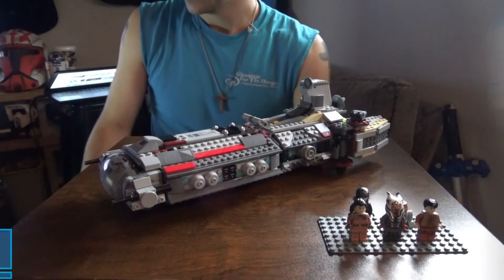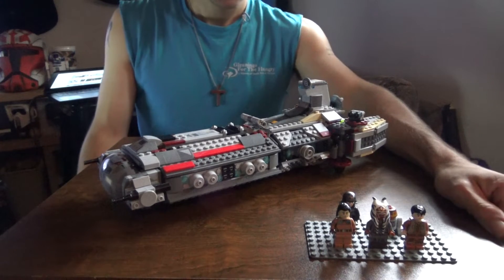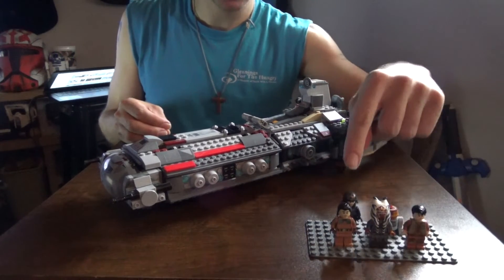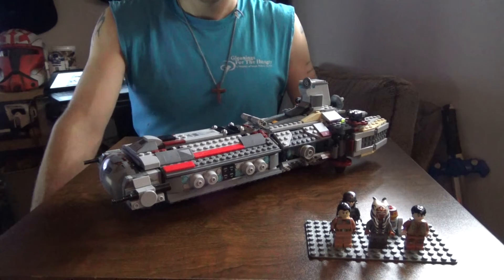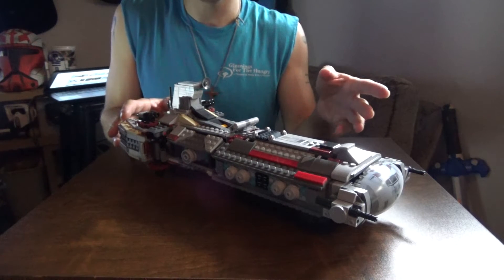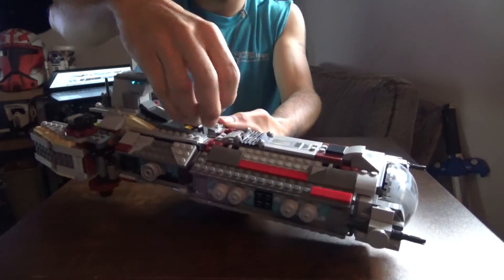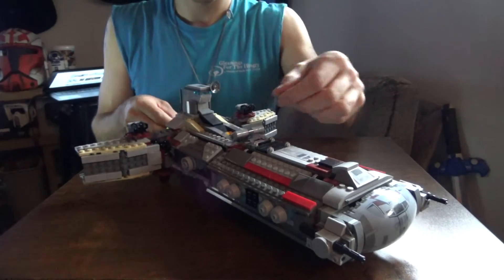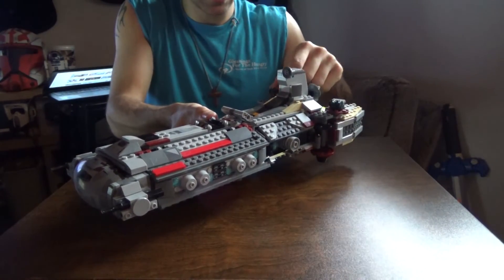Lego Star Wars reviews: Rebel Combat Frigate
my review on the rebel combat frigate from Lego Star Wars.  Enjoy!  Happy Thanksgiving!